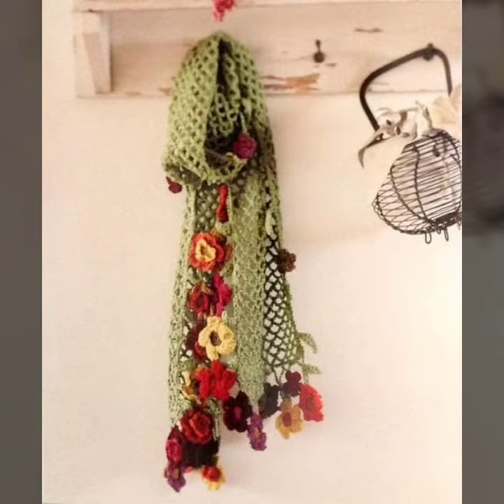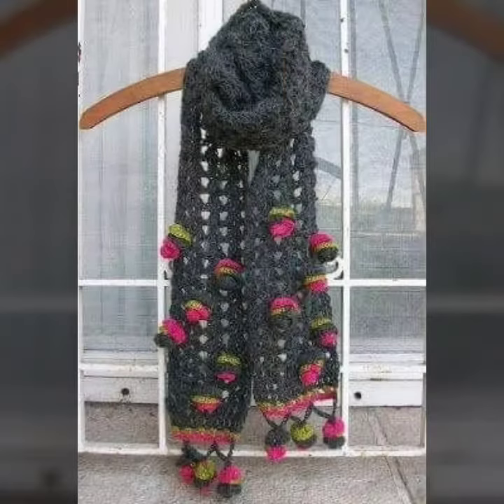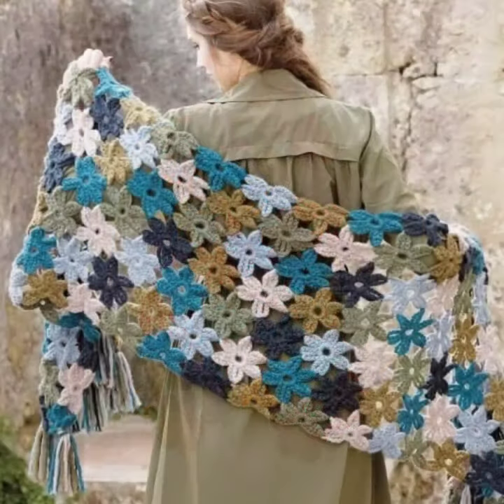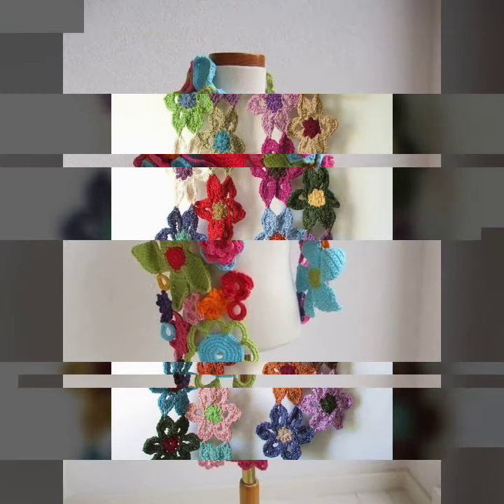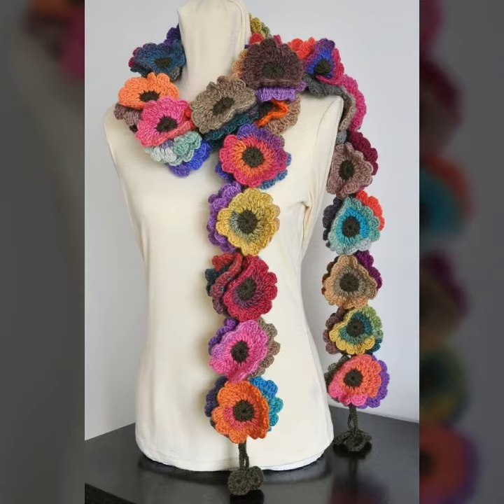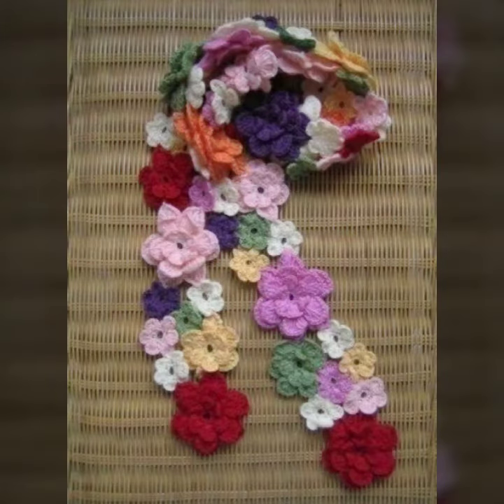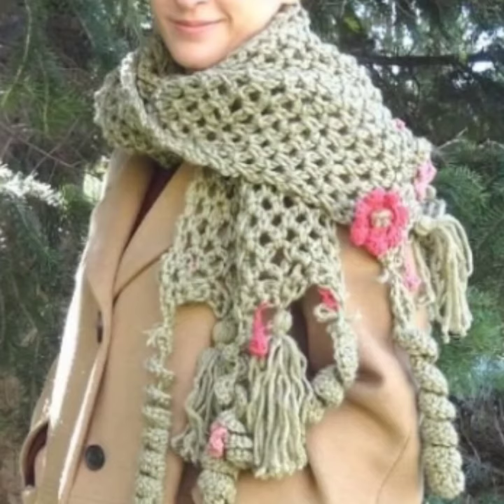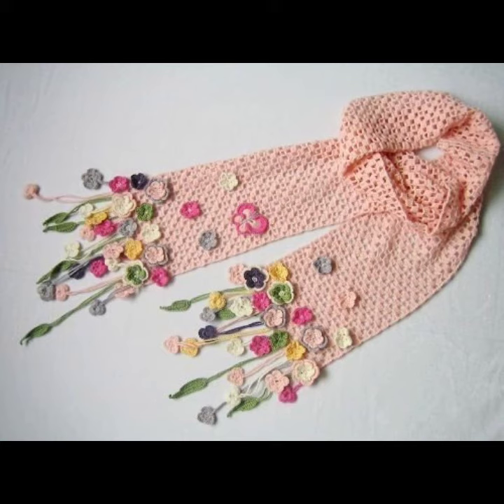top beautiful designer and luxurious crochet embroidered lace skarf designs